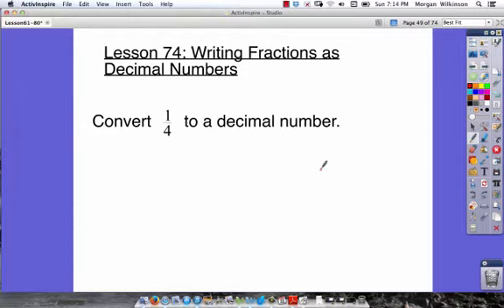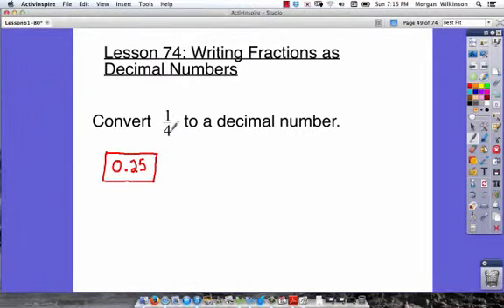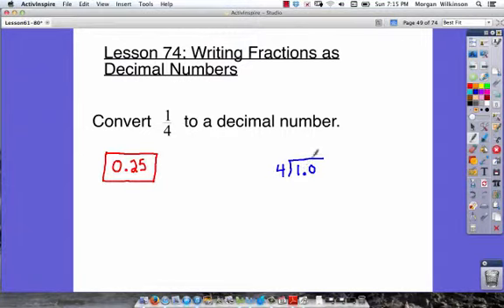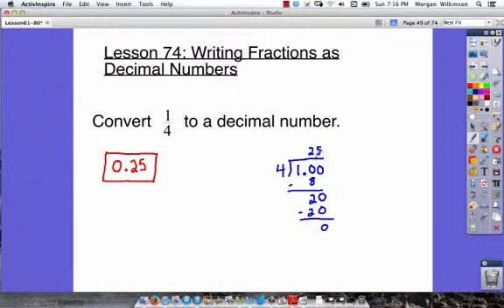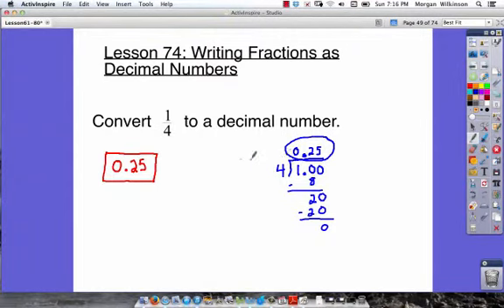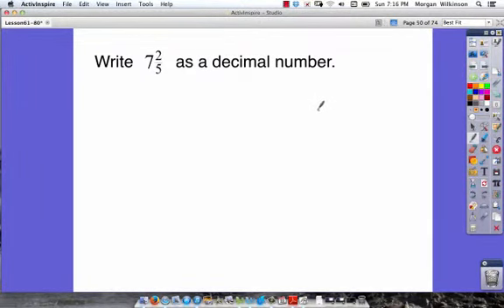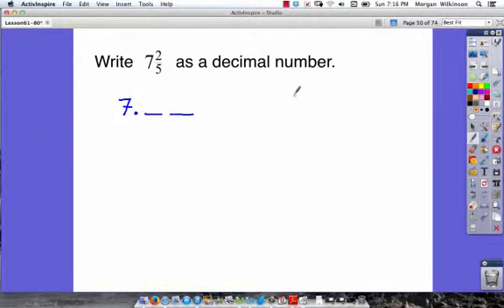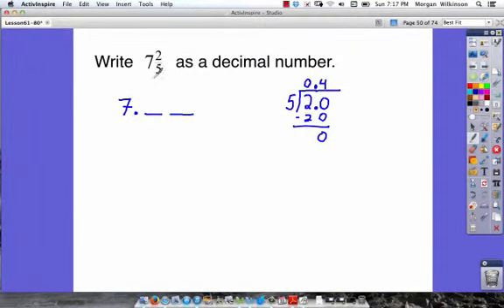Saxon 76 Lesson 74